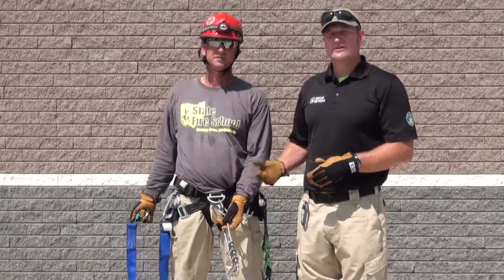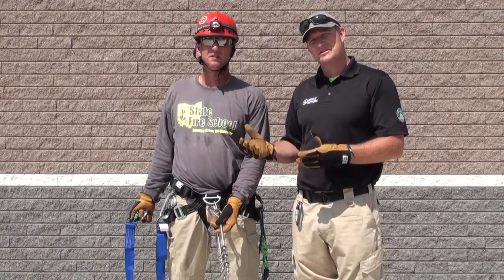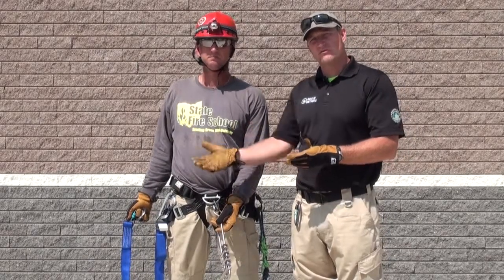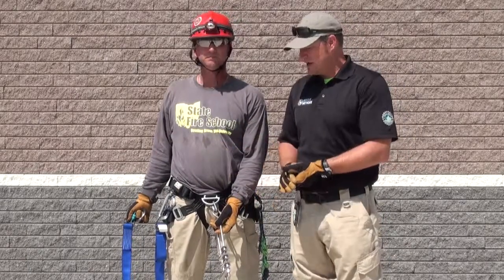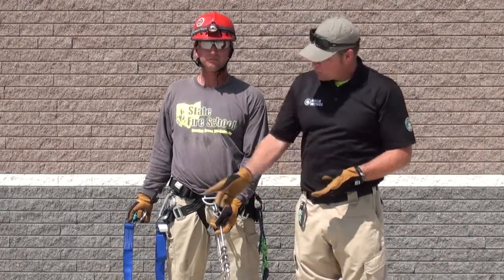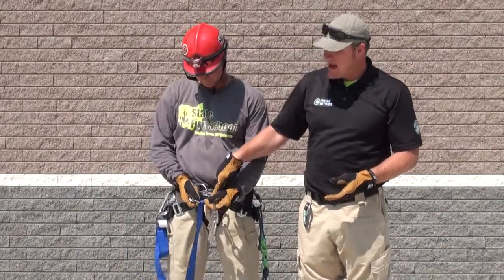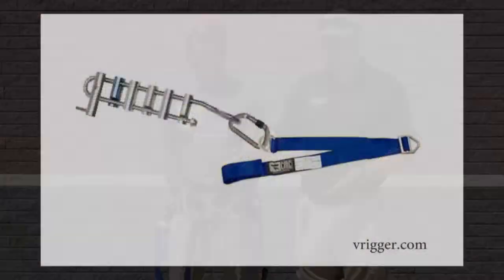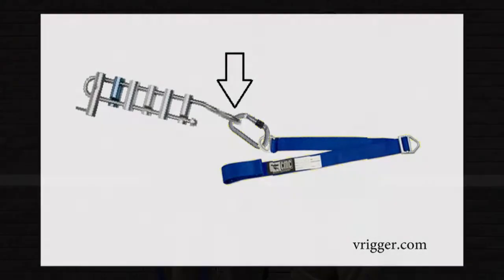Pick Off Intro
This video gives an overview of different pick-off situations and discusses the required hardware to perform each one.